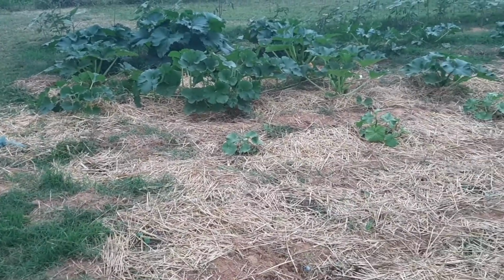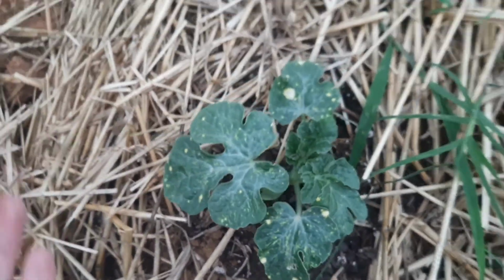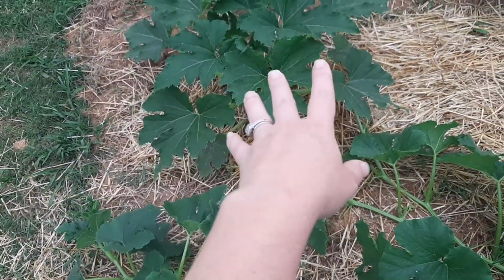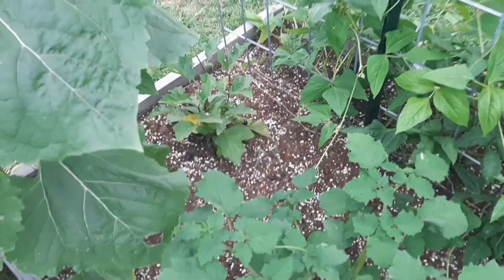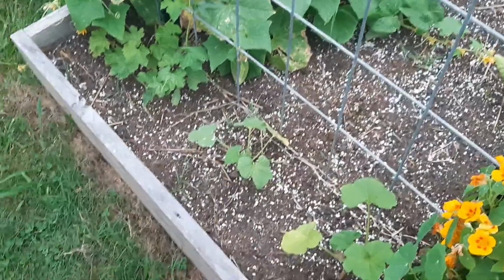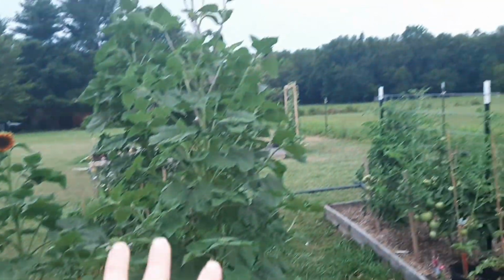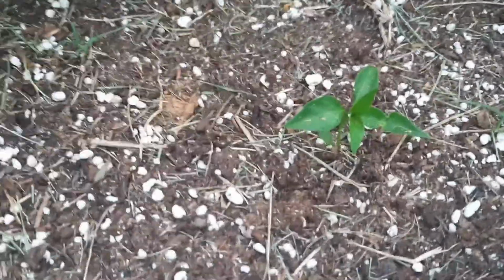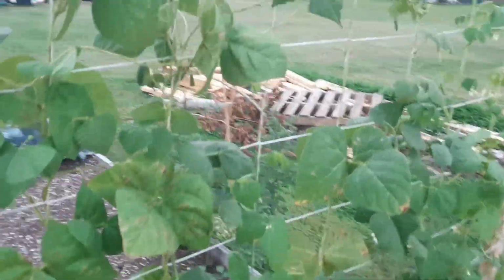GARDEN WALK | Rendezvous | First week of July 2020 | Tilled Garden | Raised Beds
Hey guys! It has been a minute! So sorry!!! Join me today for a July Garden Walk through. It's BOOMING!!